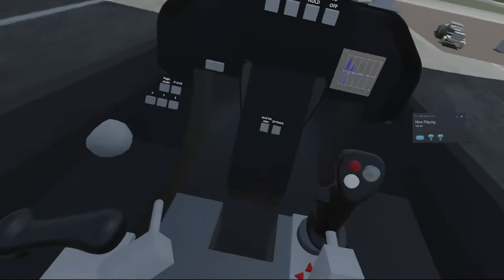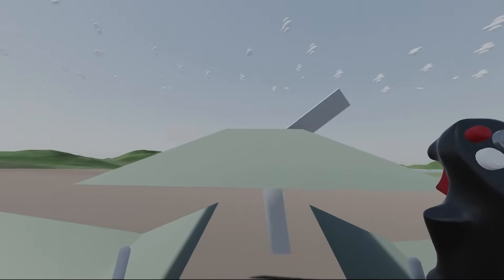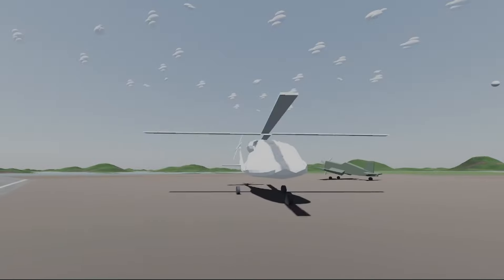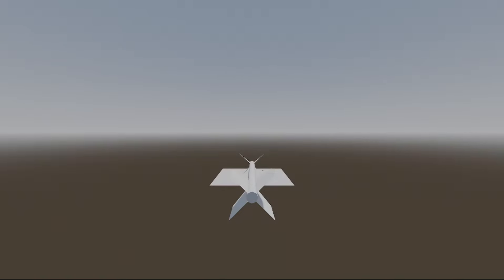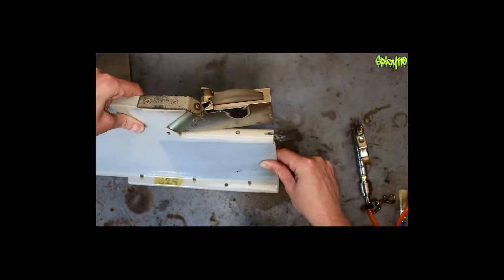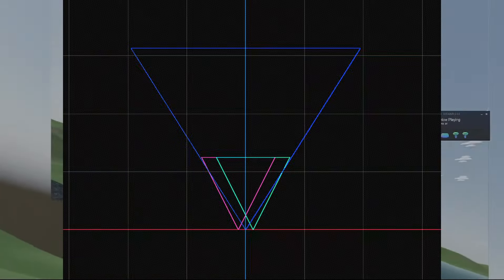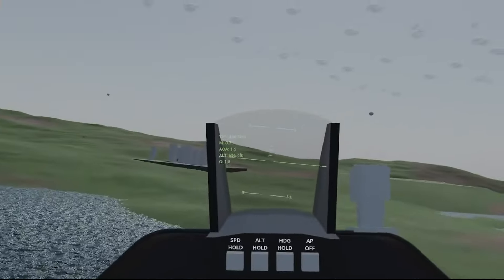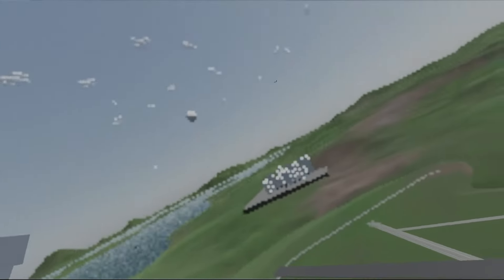How I made realistic missiles in Godot [Godot VR Flight Sim]